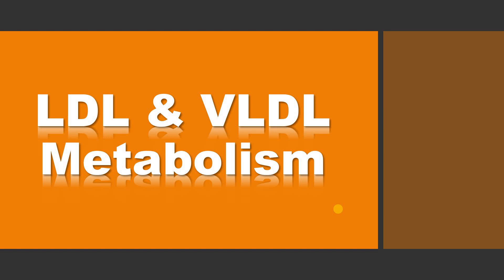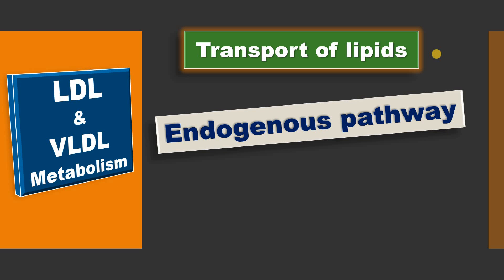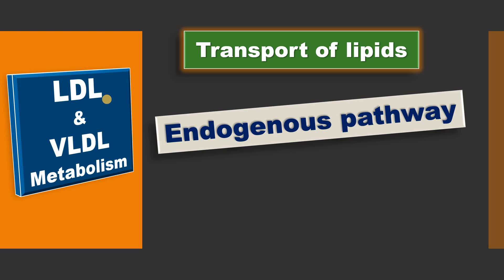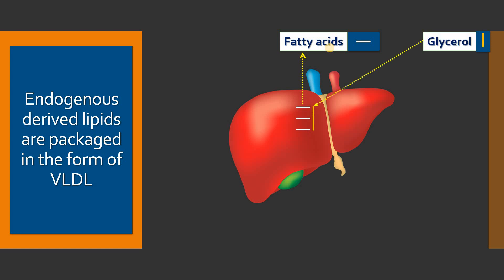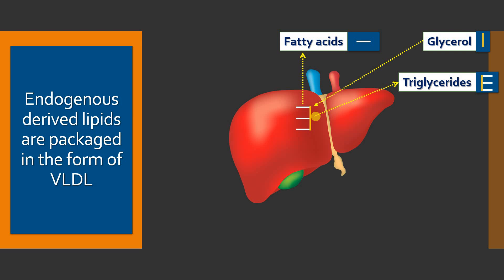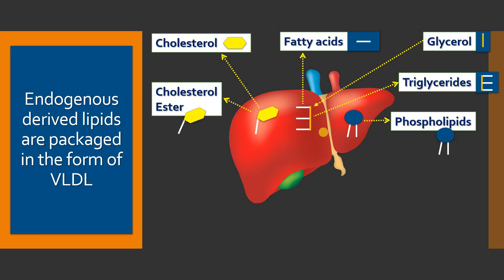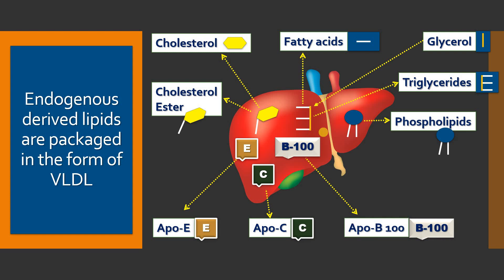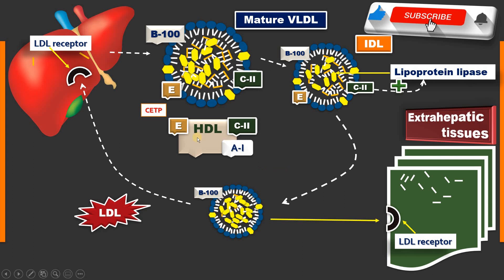LDL and VLDL Metabolism: Lipoproteins metabolism: Endogenous pathway of lipid transport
LDL and VLDL Metabolism: Lipoprotein metabolism: Endogenous pathway. How lipids are transported? In this video, I have explained LDL and VLDL metabolism that is the endogenous pathway of lipoprotein metabolism or lipid transport. In this pathway, lipids primarily derived from liver along with apoproteins synthesized in the liver are packaged in the form of VLDL and released into the circulation where it will convert to initially IDL and then on to LDL by lipoprotein lipase which is present on the walls of capillaries.

[Timestamps]
0:00 Introduction
1:30 Various lipid synthesized within the liver or endogenously derived lipids by hepatocytes
4:26 Release of  nascent VLDL from the liver to the circulation
5:10 Conversion of nascent VLDL to mature VLDL by apo E, apo C and circulating HDL with the help of cholesterol ester transfer protein or CETP
6:16 Activation of lipoprotein lipase by apo C-II and conversion of mature VLDL to IDL
7:50 Conversion of IDL to LDL
9:43 Fate of LDL, LDL has taken to extrahepatic tissues and liver through receptor-mediated endocytosis through LDL receptors